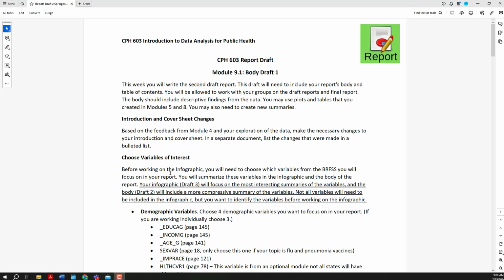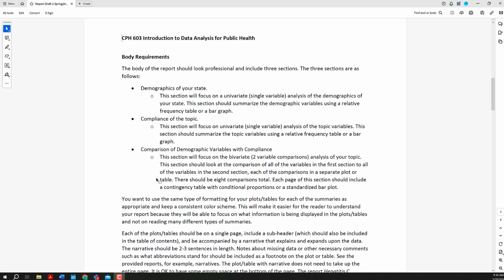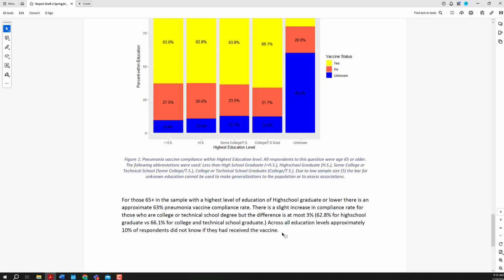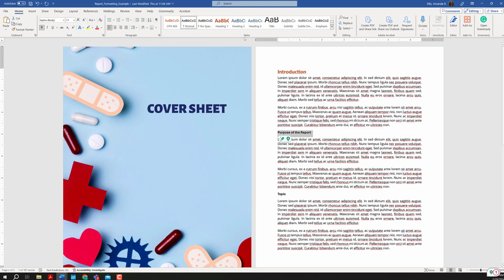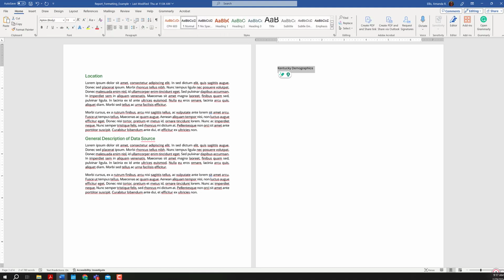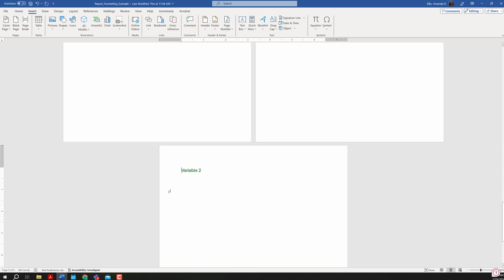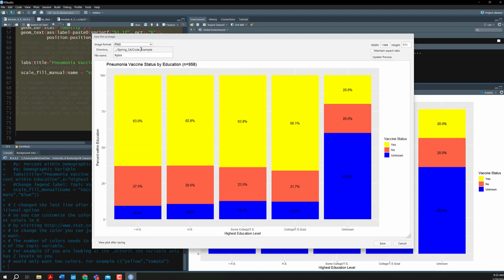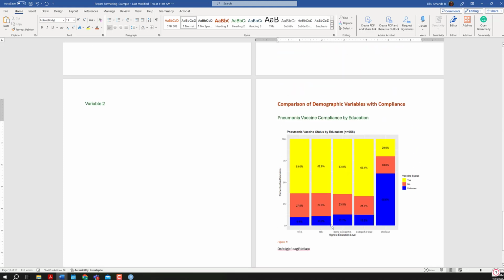CPH 603 M9 Intro